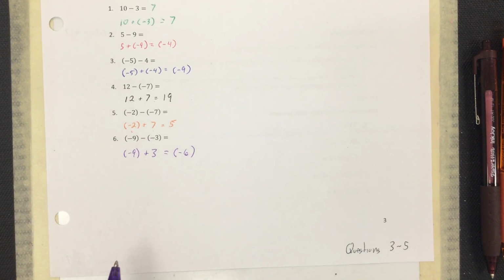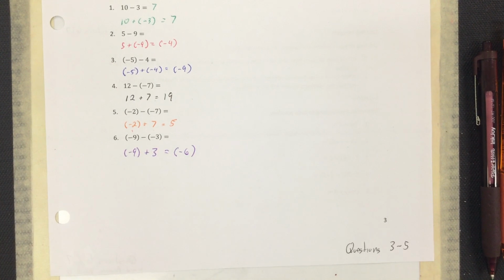LG 17 53 Subtracting Integers